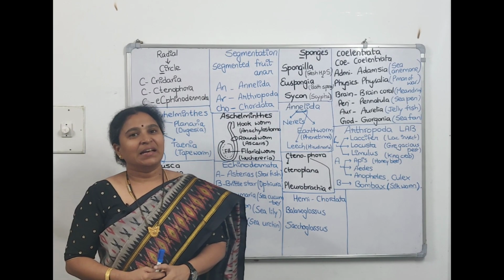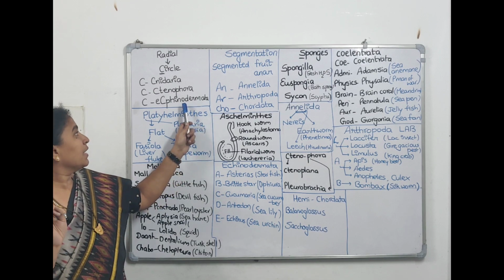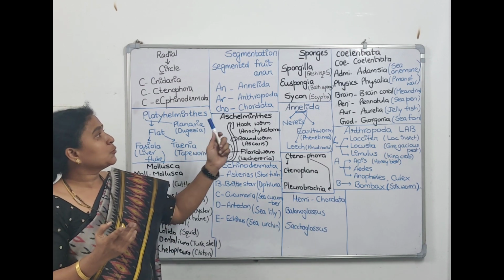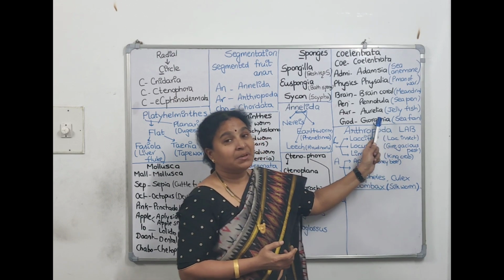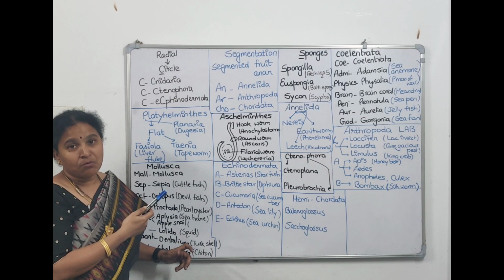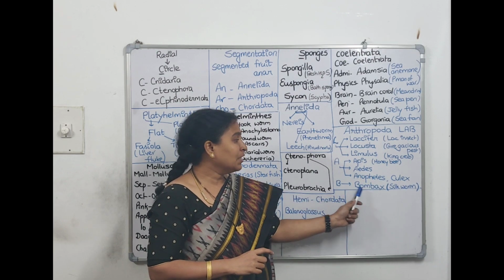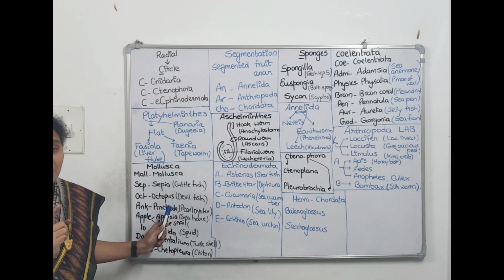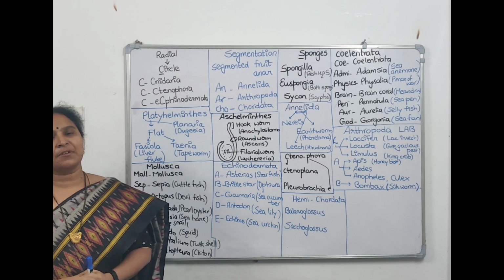MNEMONICS FOR ANIMAL KINGDOM : NON CHORDATES | PRASANNA LAKSHMI TUTORIALS